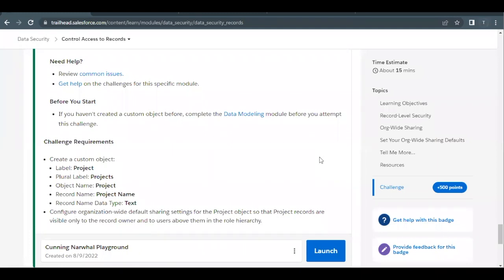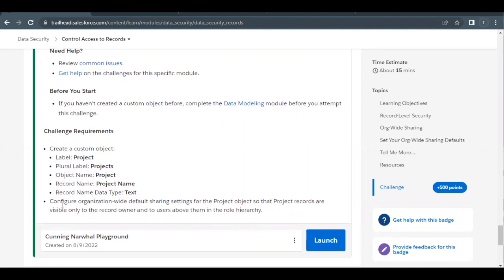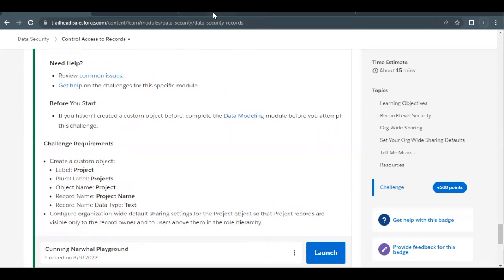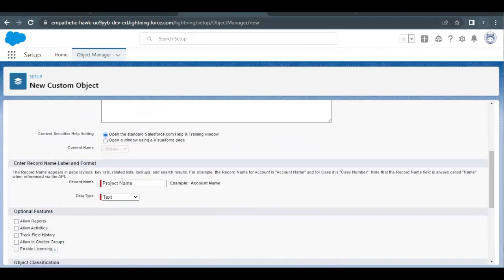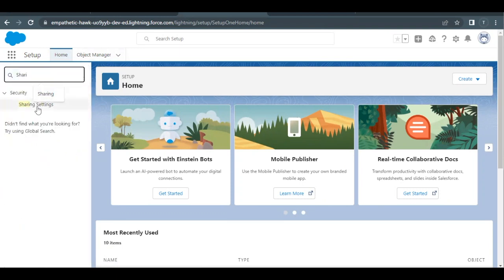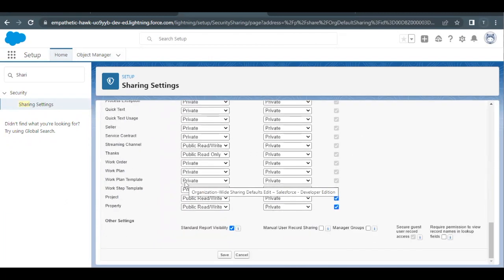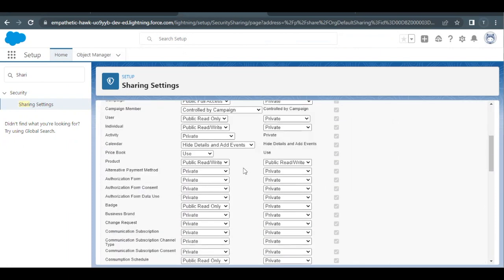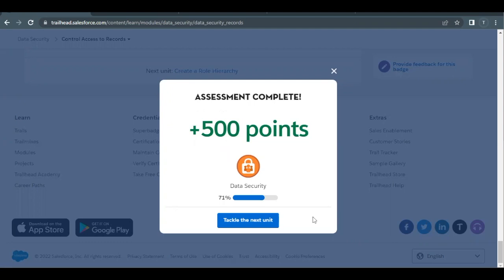Control Access to Records Trailhead Solution - Data Security